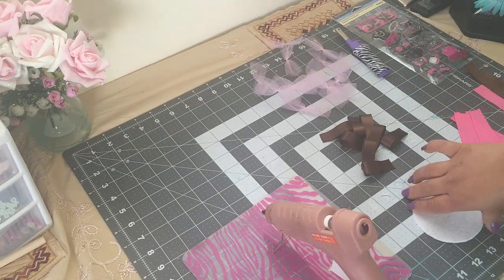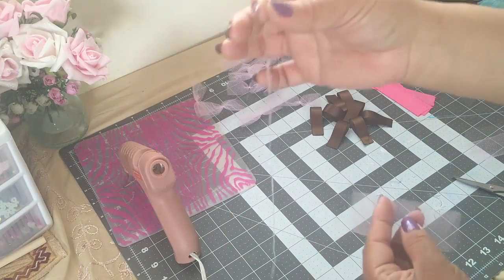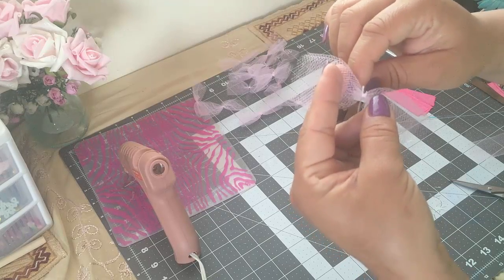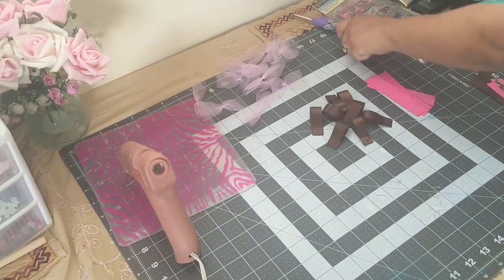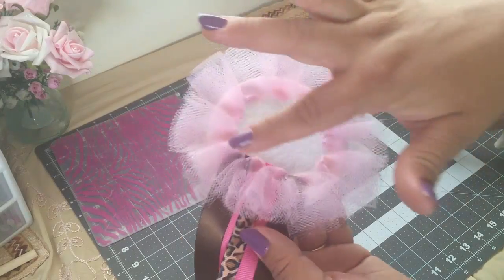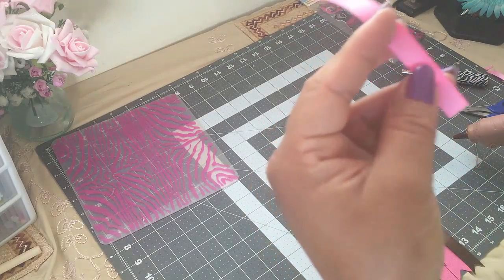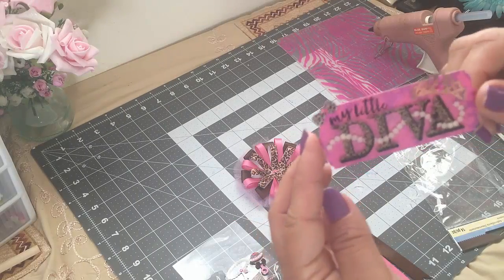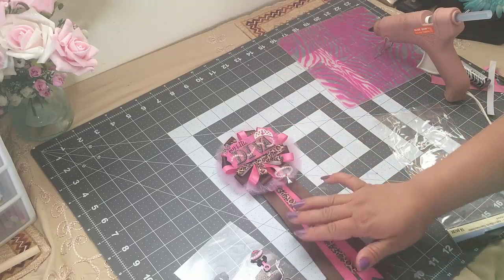Little Diva Baby Shower Corsage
Thanks again.